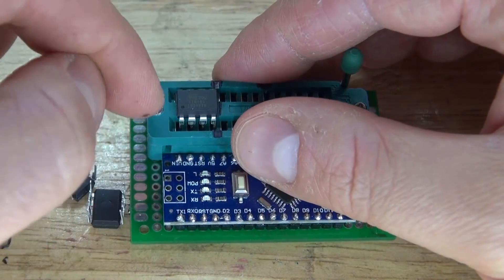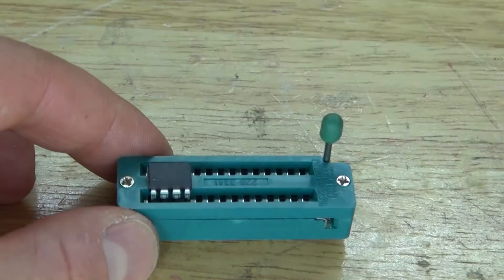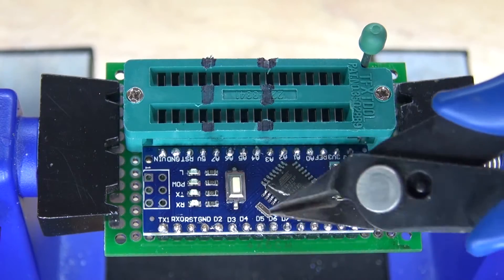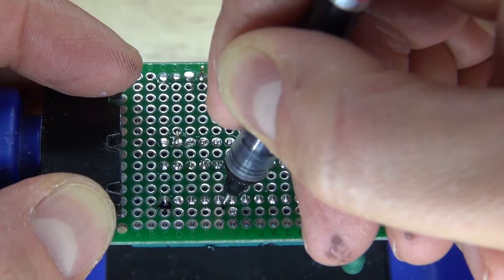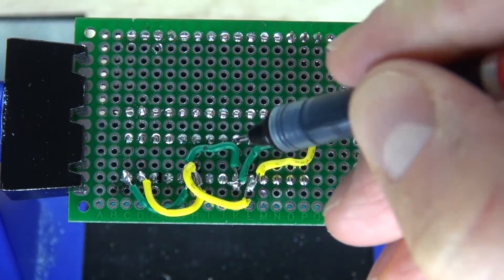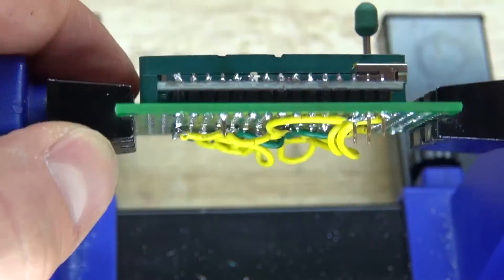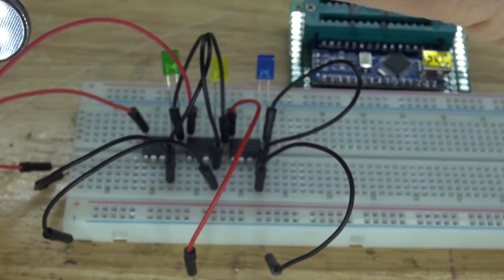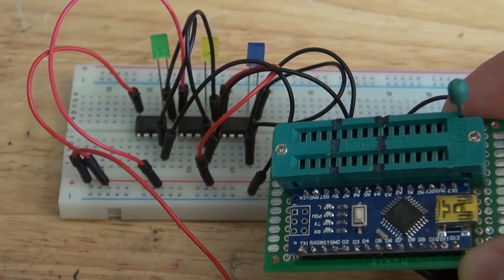Simple Attiny85 Programmer Board With Arduino Nano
Here is a very useful invention that can be useful for programming Attiny85 in a very quick way.

The items you will need:

Arduino nano
Perfboard
Proto Ic socket holder
And wires